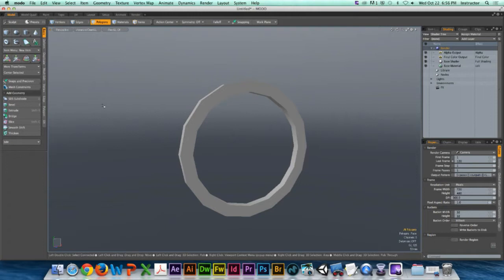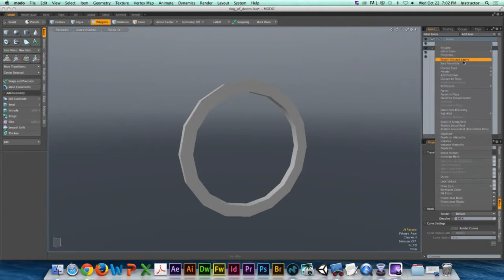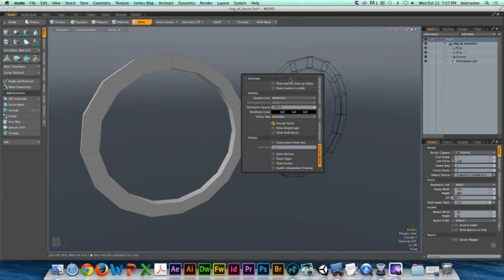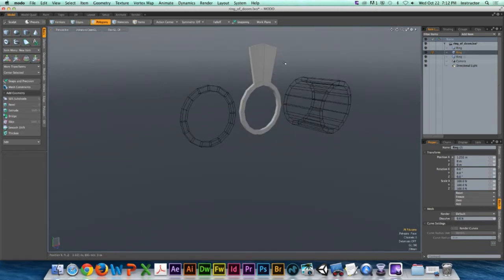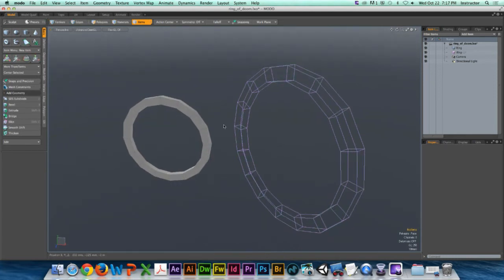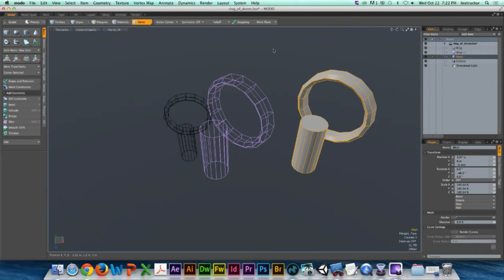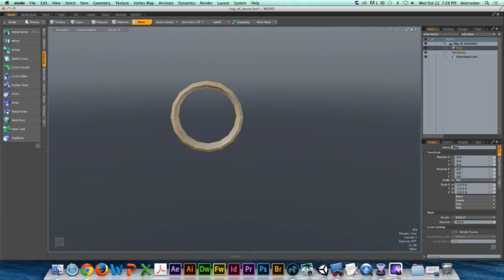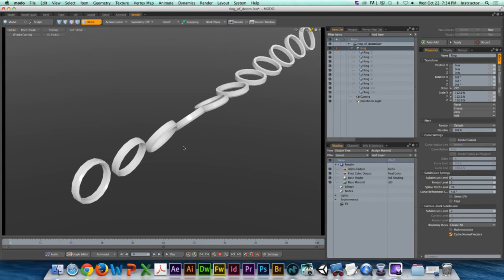GCOM 402 - Week 09